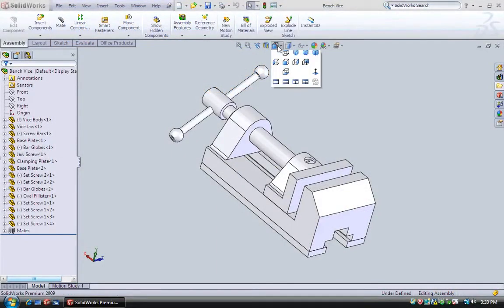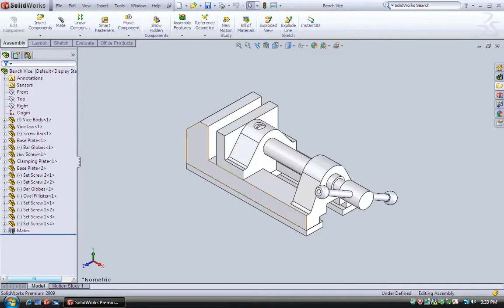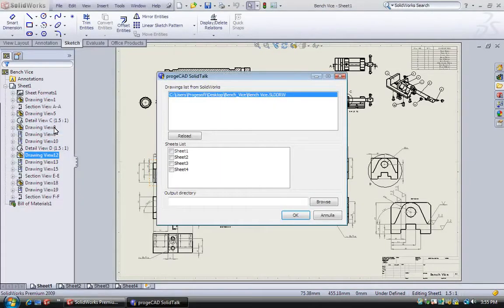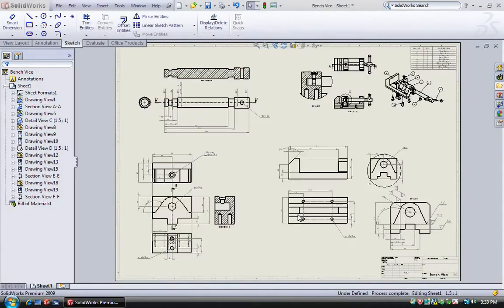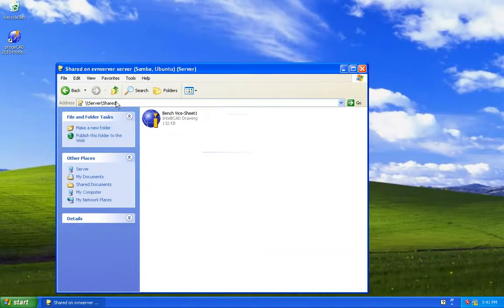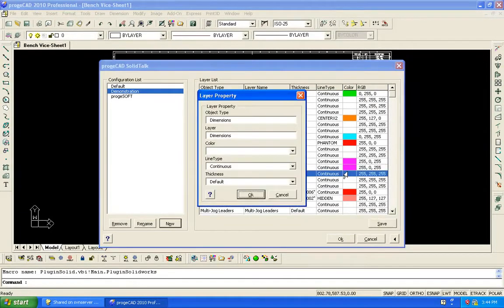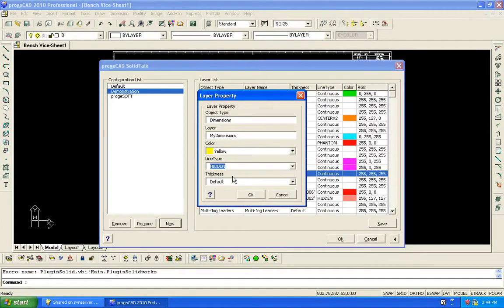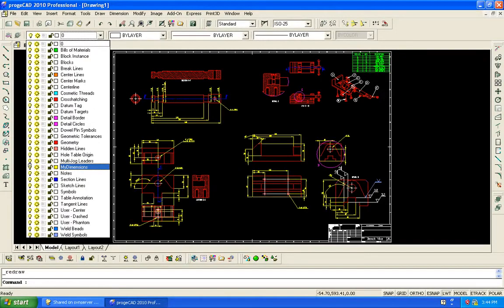progeCAD SolidTalks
Export your model from solidworks into the "AutoCAD Like", 1//10th the Price progeCAD Professional. Or, export from progeCAD into Solidworks. progeCAD USA